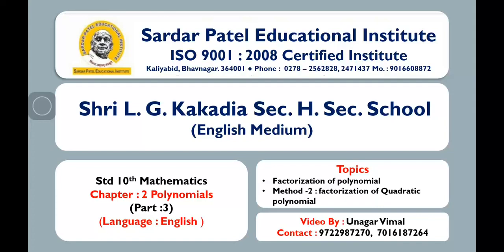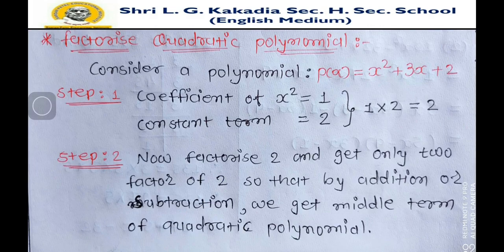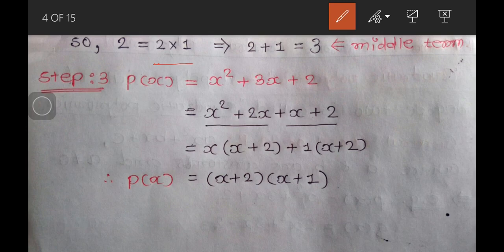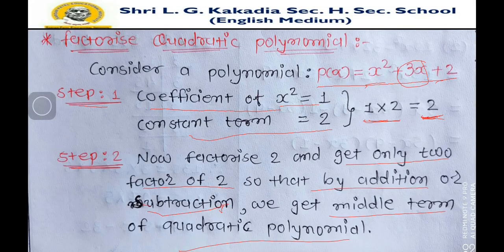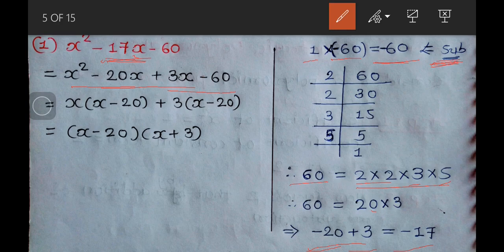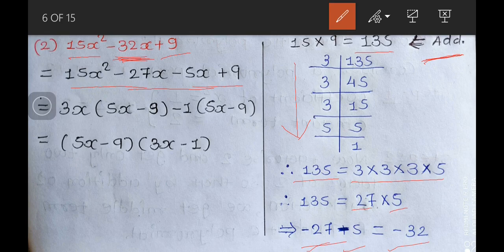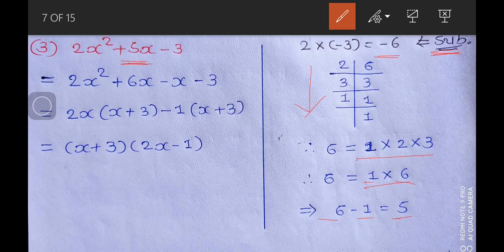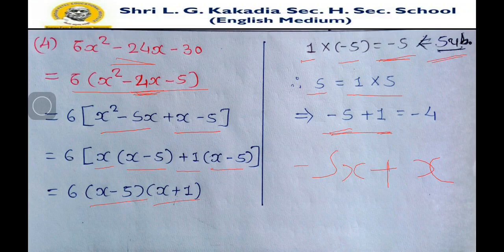MATHS STD 10 CH 2 PART 3 DT 15-06-20